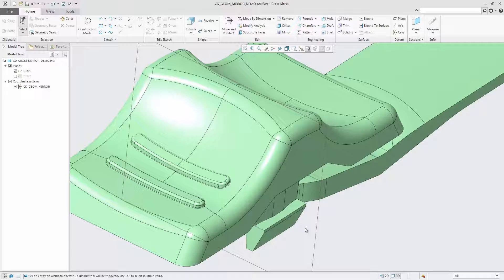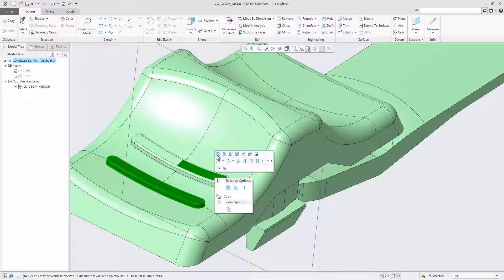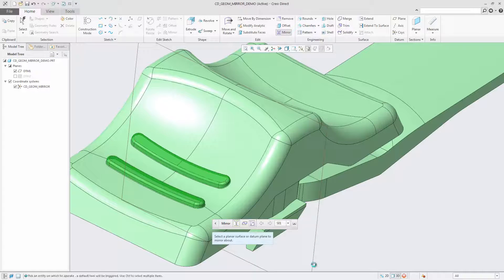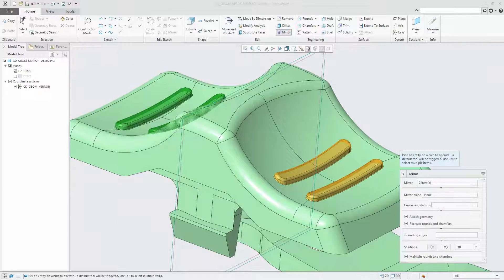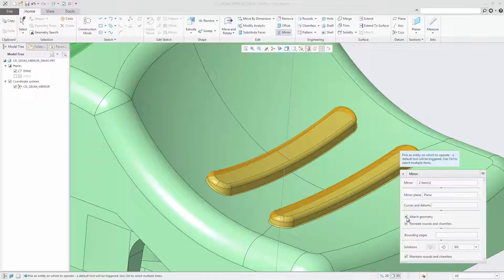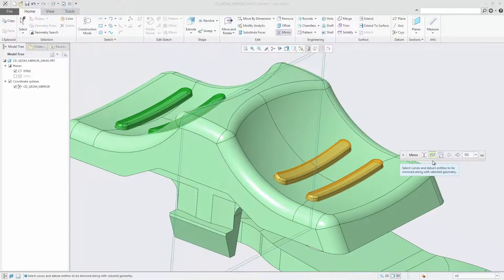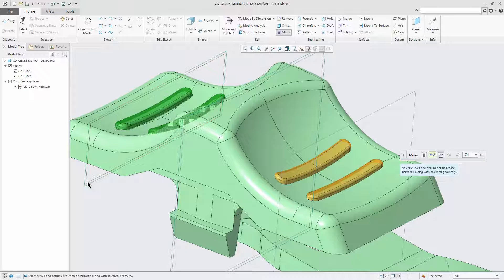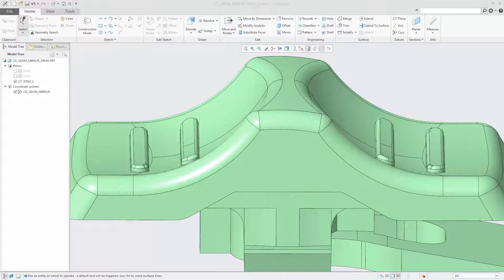New Mirror Geometry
New Mirror tool to mirror geometry